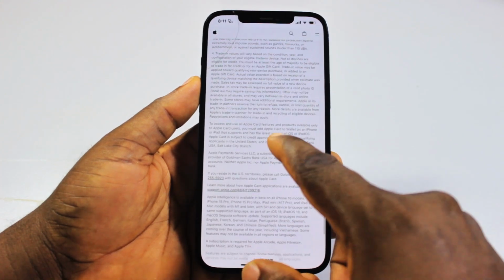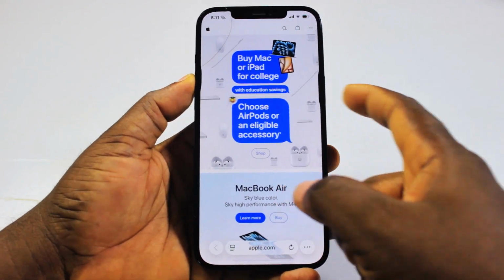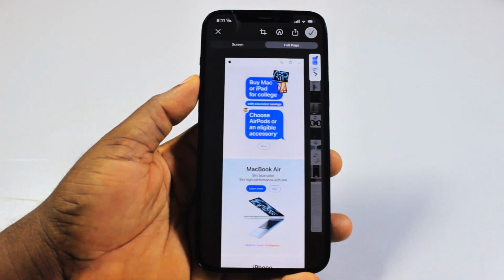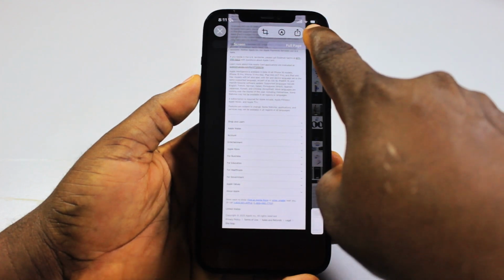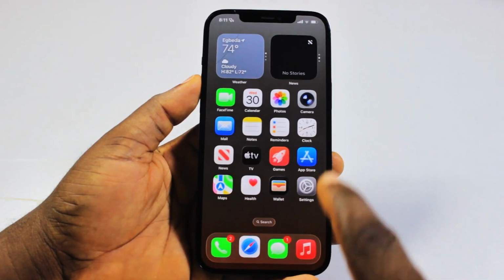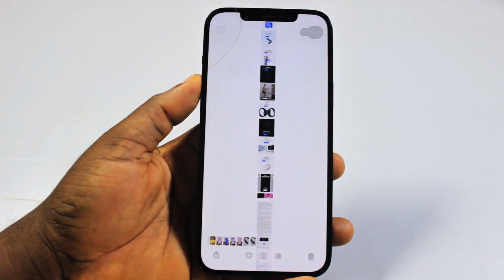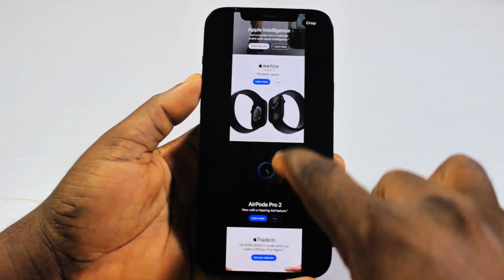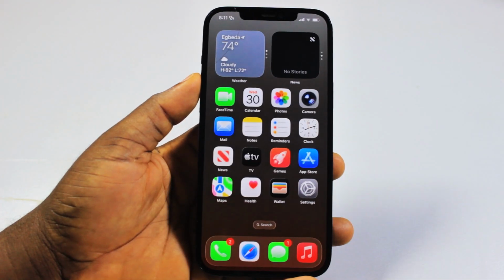How to Take a Screenshot of Full Page on iPhone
You will learn how to take a screenshot of faull page on iPhone at the end of this tutorial.

Cheap iPhone
Cheap Samsung Phone
Cheap Apple Watch
Cheap Digital Camera
Cheap YouTube Microphone
Cheap MicroSD Card